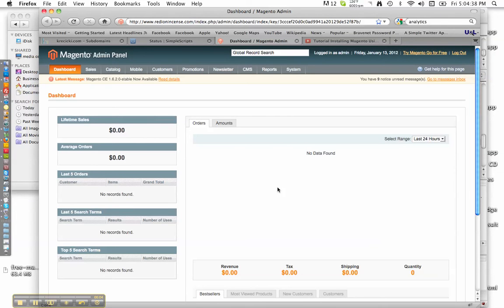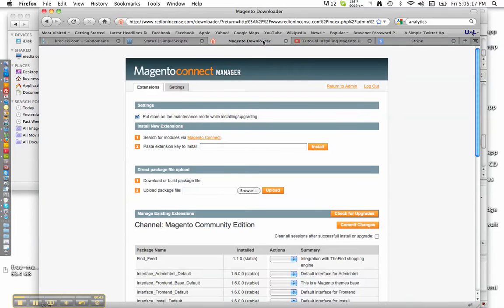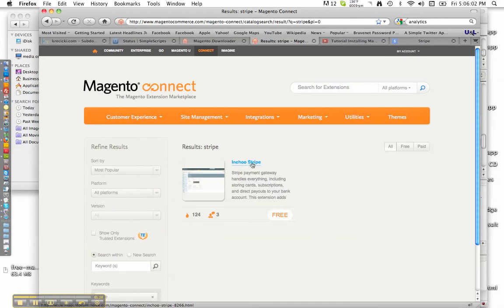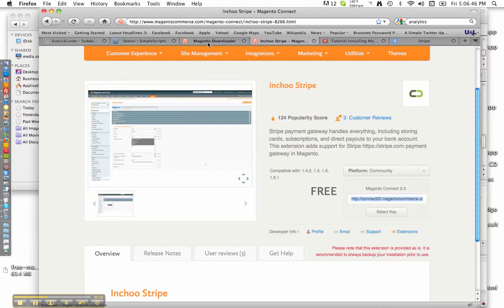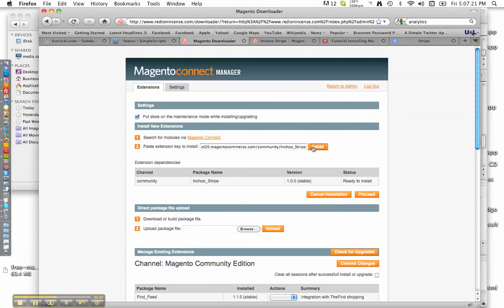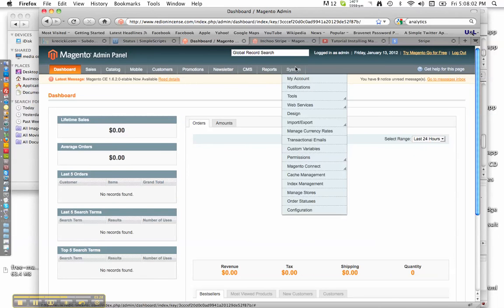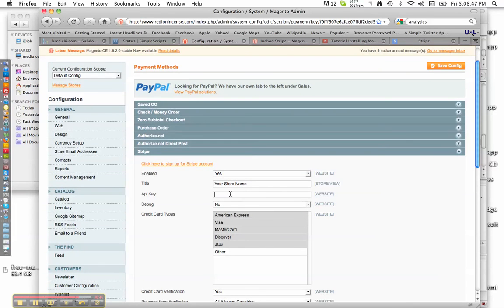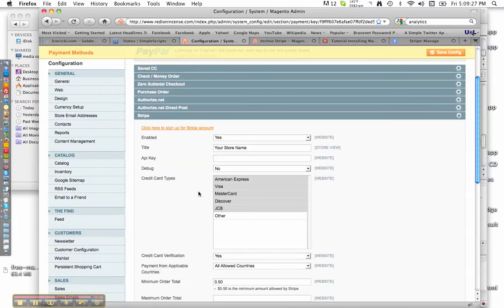Integrating Stripe Payments with Magento Connect Tutorial Easy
Watch us add 1,000 Facebook Fans to our fan page in a few hours